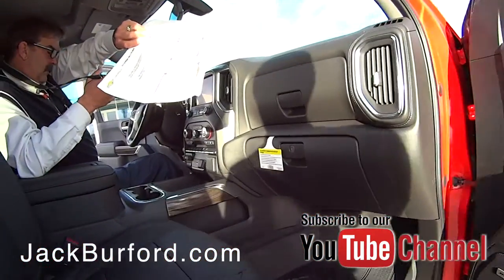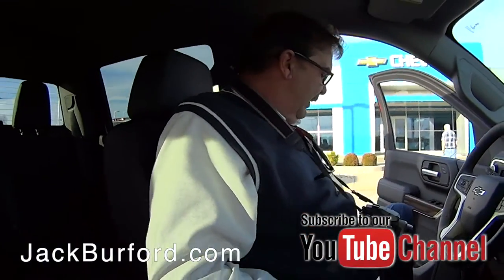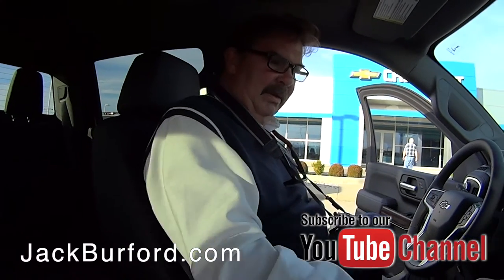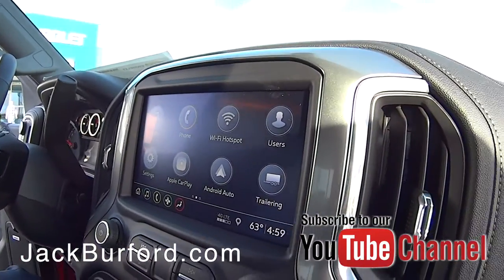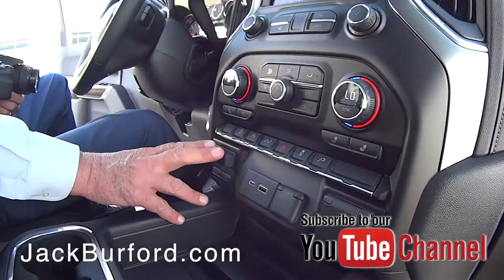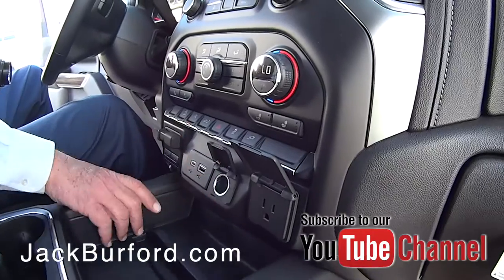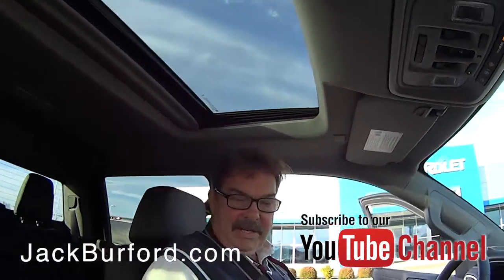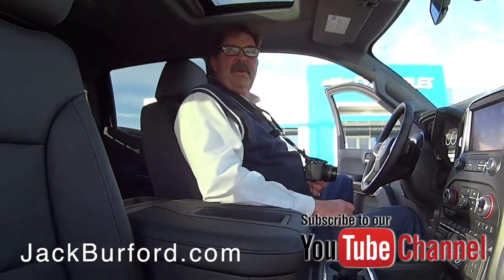Sneak Peek! A 2019 CHEVROLET SILVERADO 1500 Crew Cab Short Box 4-Wheel Drive LT Trail Boss